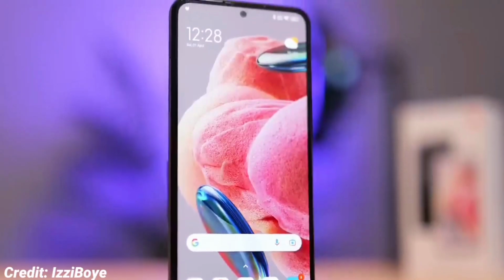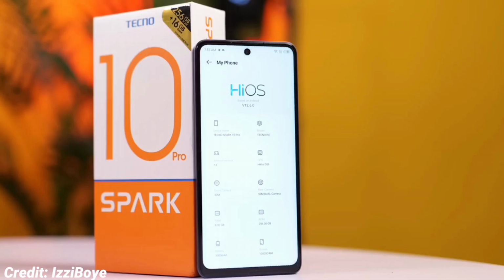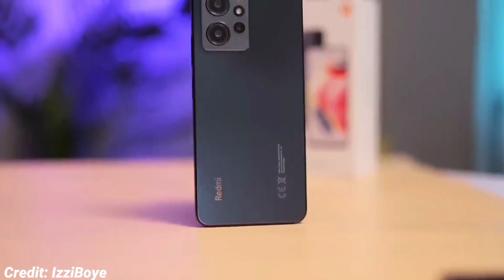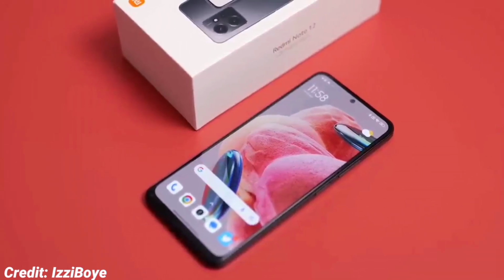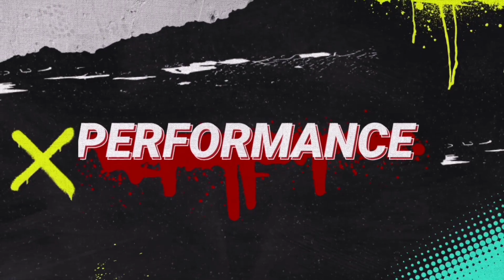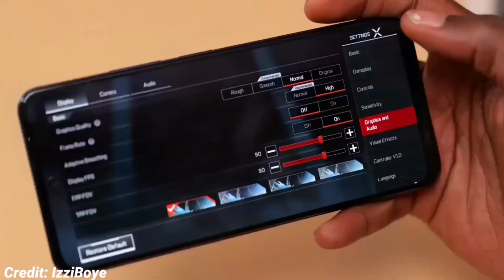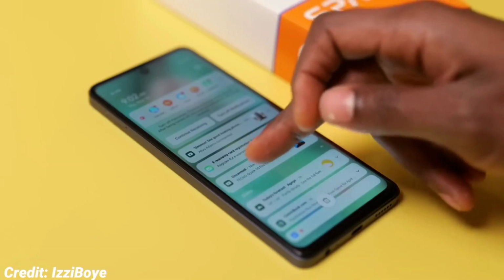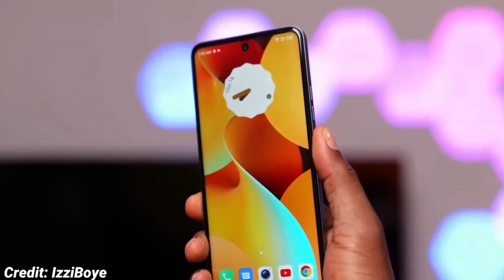Redmi Note 12 vs Tecno Spark 10 PRO - Which is the best value for money?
Redmi Note 12 vs Tecno Spark 10 Pro Comparison
In this video, we compare two popular budget smartphones, the Redmi Note 12 and the Tecno Spark 10 Pro. We'll take a look at the design, display, camera, performance, and battery life of both phones to help you decide which one is right for you. Whether you're a casual user or a heavy multitasker, we've got you covered. Watch now to find out which phone comes out on top!

Infinix Note 30 PRO vs Tecno Camon 20 PRO 5G - Which is the best value for money?